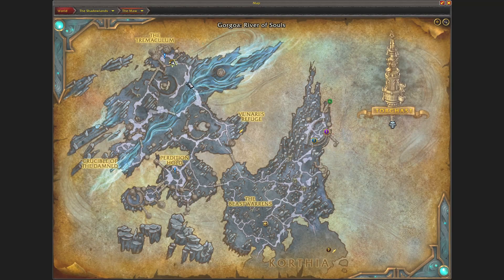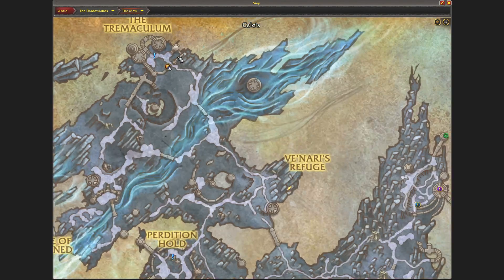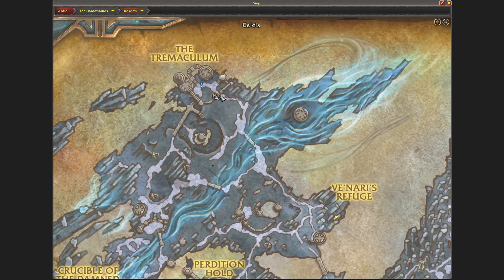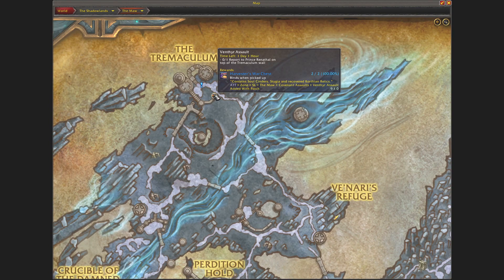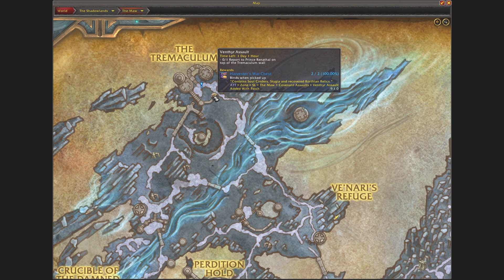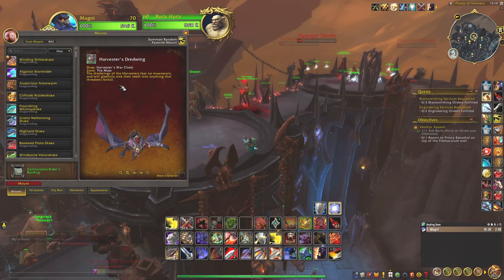The Maw Mount: Harvester's Dredwing Mount, Harvester's War Chest, The Maw (Shadowlands), WoW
A short video of where I found the Harvester's Dredwing Mount within The Maw (Shadowlands) from the Harvester's War Chest. One of the many Maw Mounts. WoW Dragonflight Retail